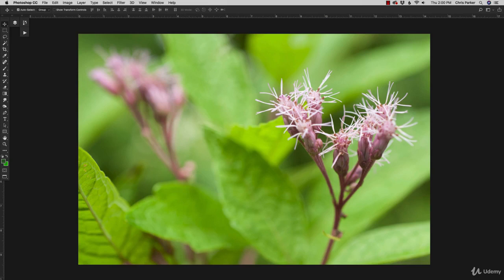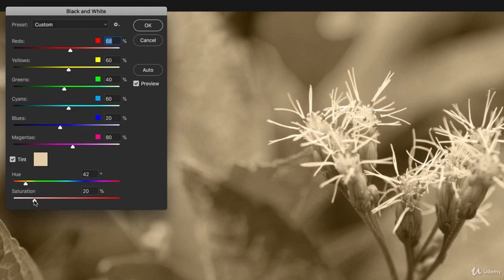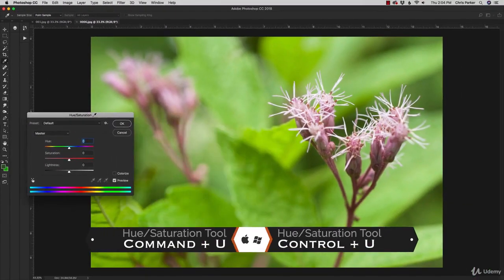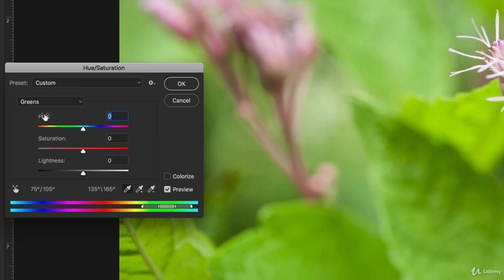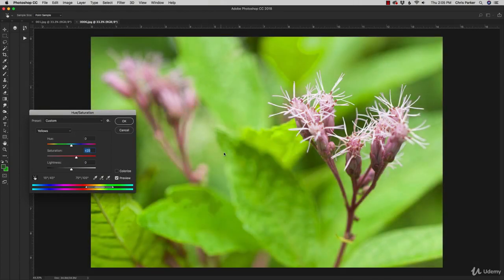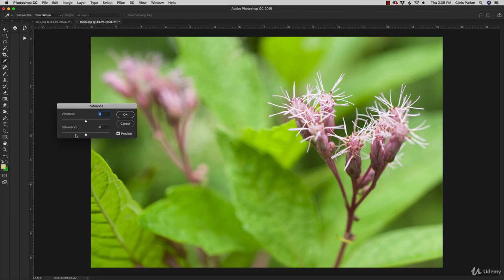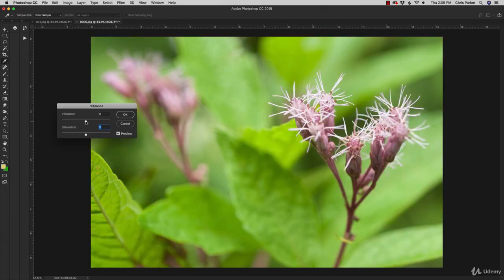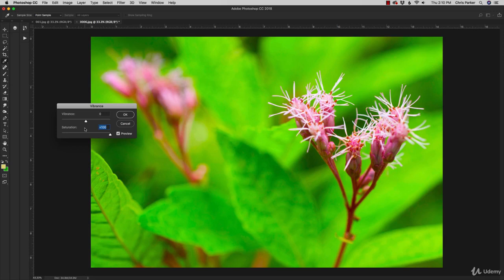Adobe Photoshop Color Tint|How To Color Tint pics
adobe photoshop
HELLO FRIENDS IN THIS VIDEO WE WILL GUIDE YOU ABOUT PHOTOSHOP COLOR TINT